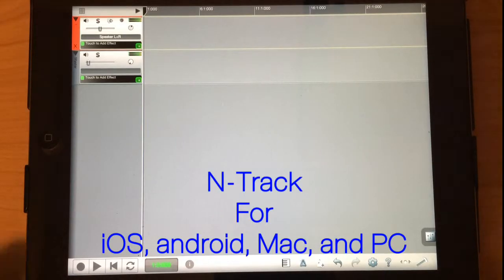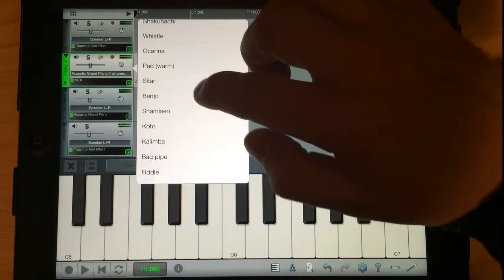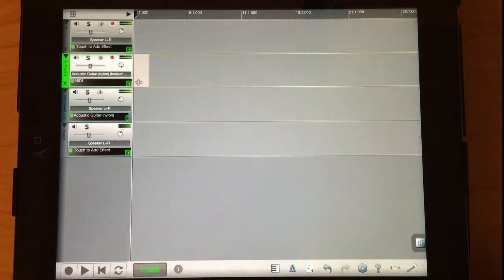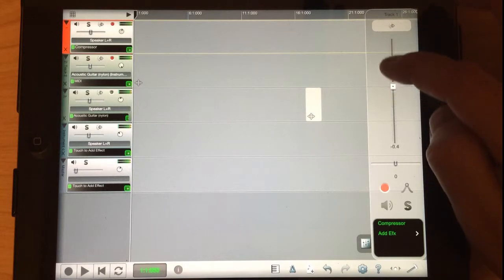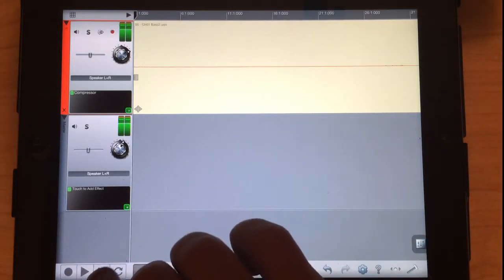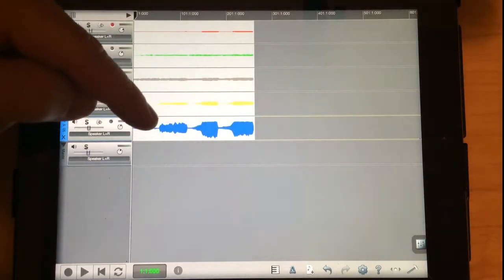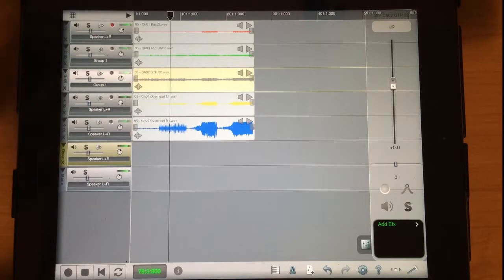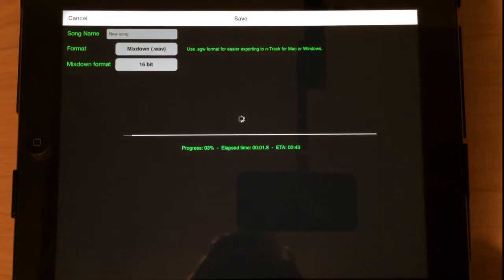n-Track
Hey everyone,
Here is a little tutorial on the app we are going to use if you'd like to mix your own songs from Sundays worship set. Have fun!